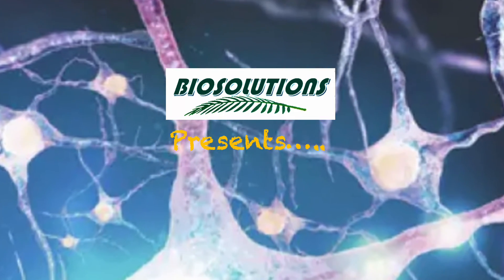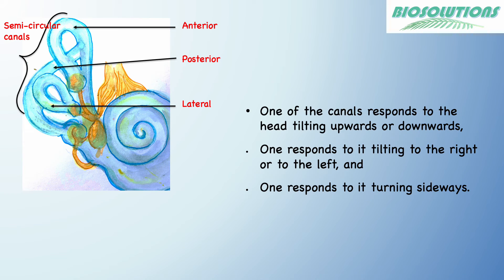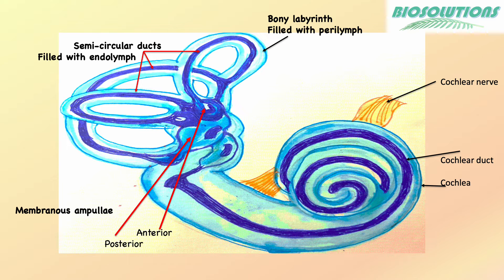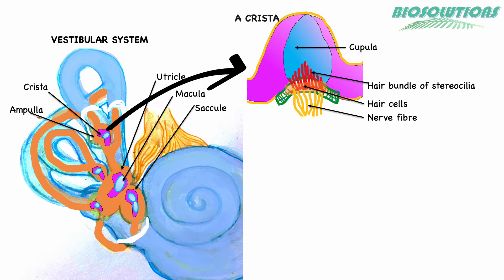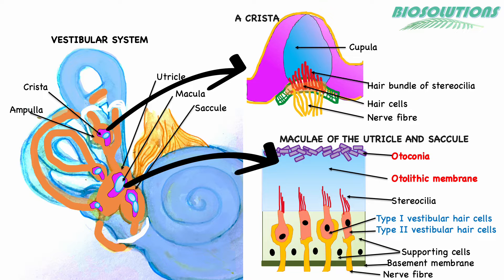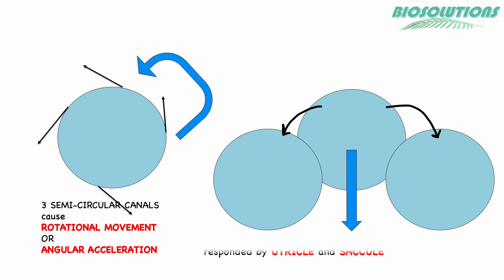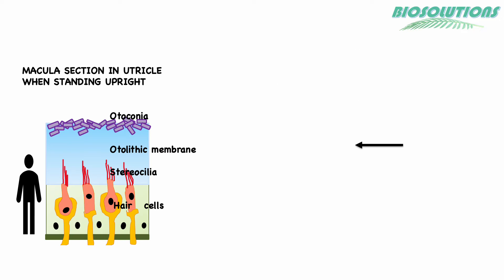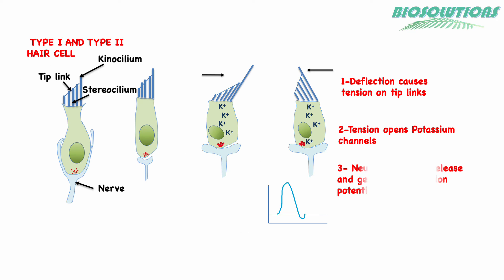VESTIBULAR SYSTEM- HOW OUR INNER EAR HELPS TO MAINTAIN EQUILIBRIUM & WE WALK WITHOUT FALLING | 2022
In this 7th video of the series,"Learn physiology concepts in two minutes", the details about inner ear anatomy and how sensory hair cells detect movement through their steriocilia have been explained using animations.